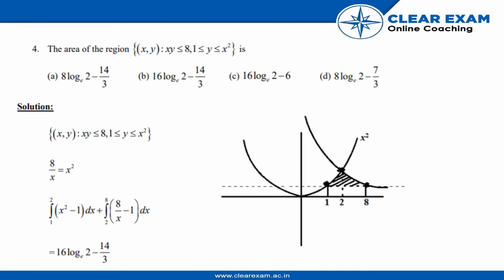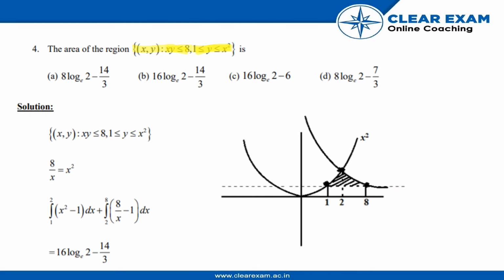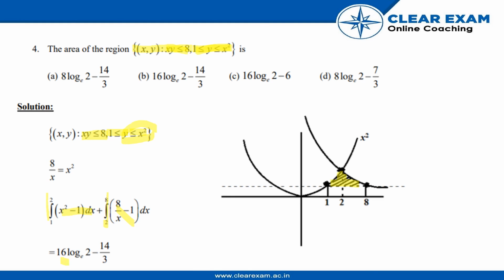JEE Advanced 2019 Paper 1 Maths Question 6